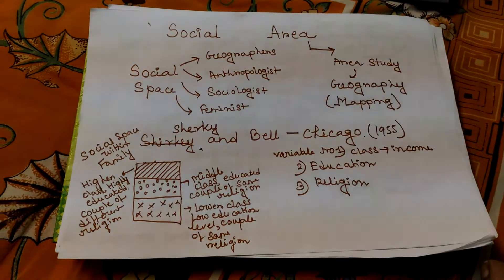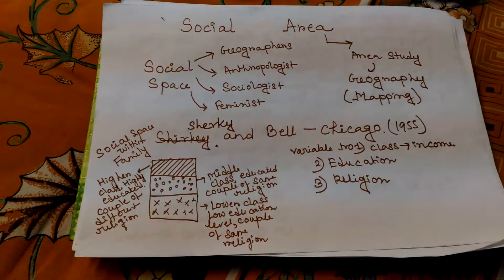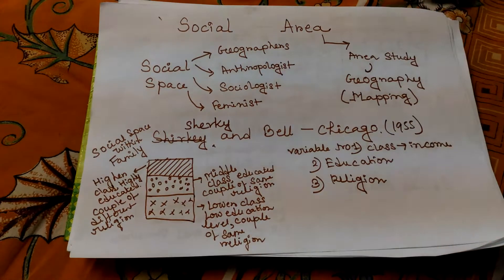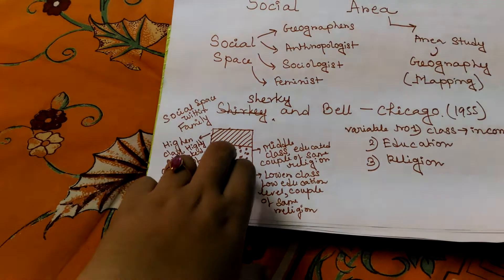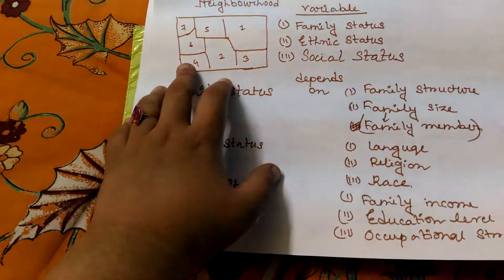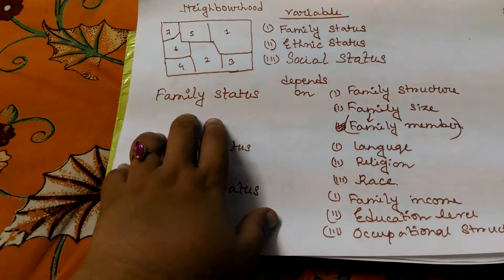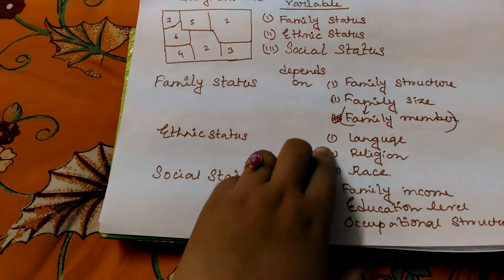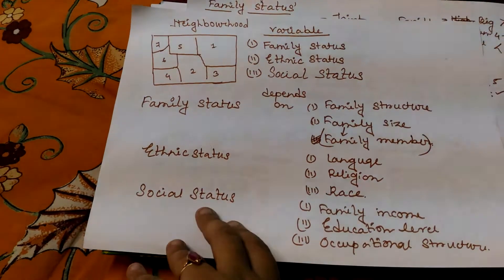Social geography for graduate student: social area analysis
Here the basic idea of social area analysis is given, this video is mainly helpful for the graduate students